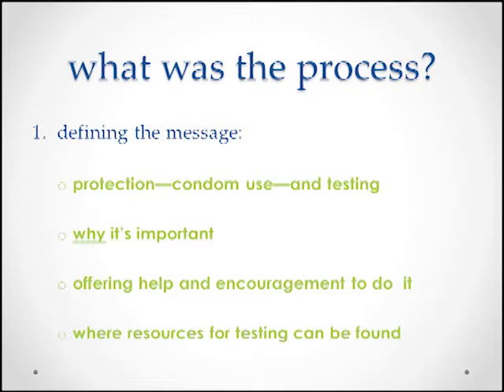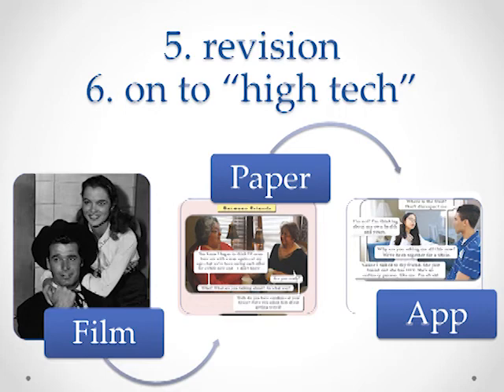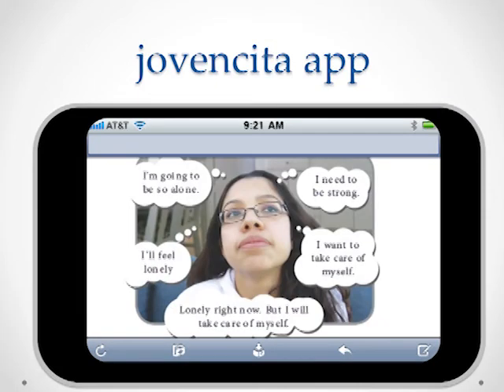SA Health Literacy 2012: 1. Kathryn Anderson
Collaborative Composting: How High Touch can Lead to High Tech